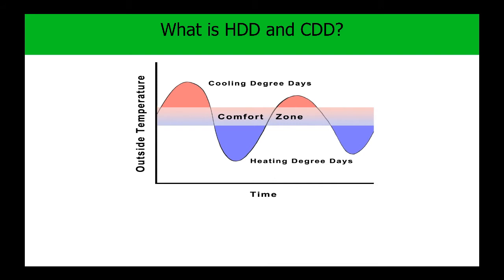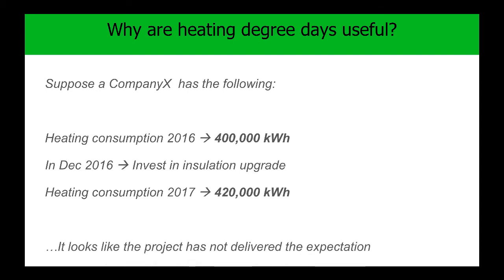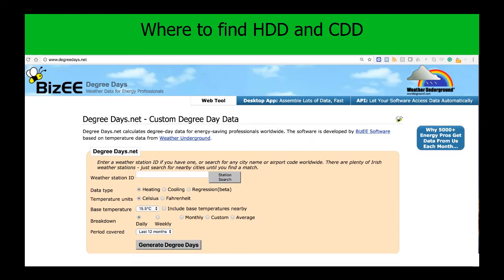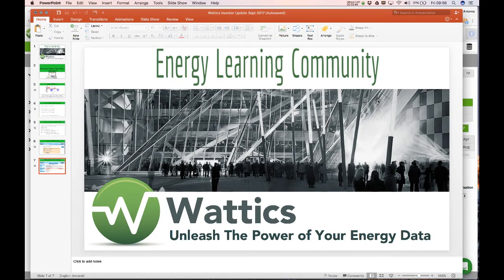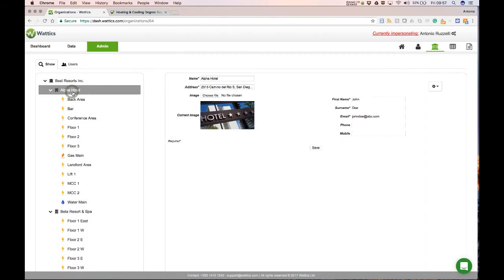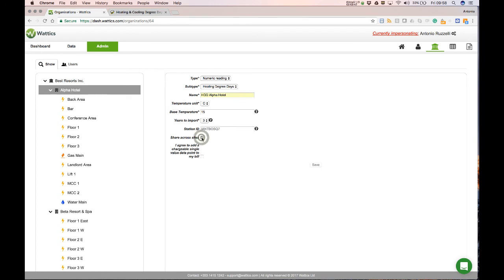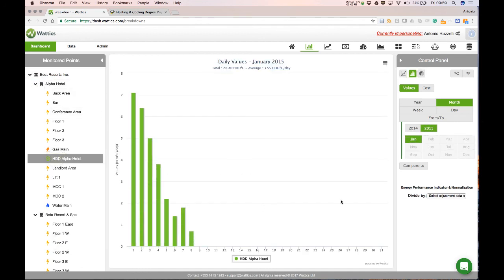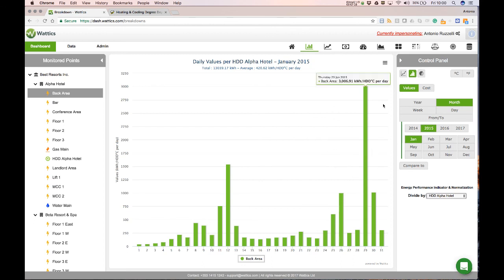Wattics-Degreedays.net Integration for heating-cooling Degree Days Import Tutorial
A tutorial to automate heating and cooling degree days into Wattics energy analytics